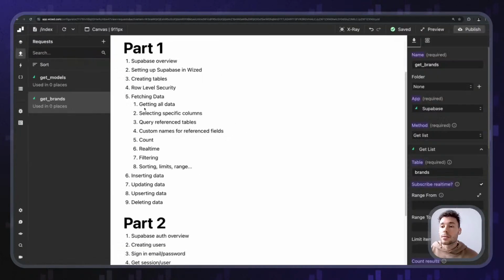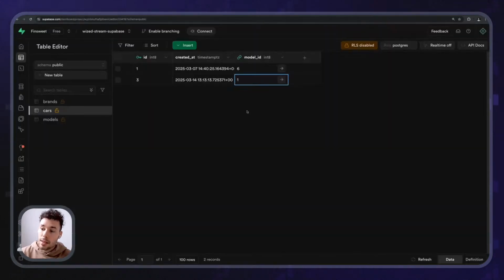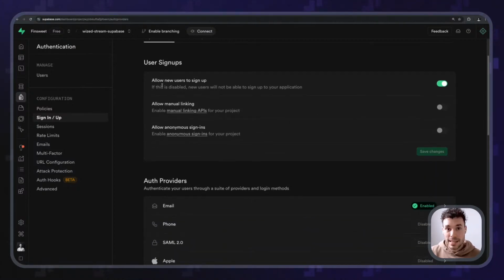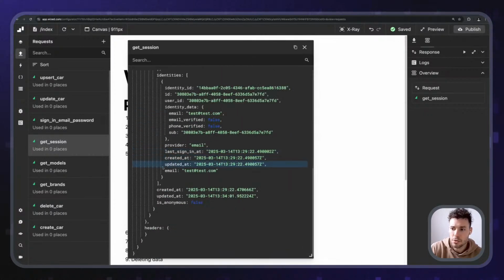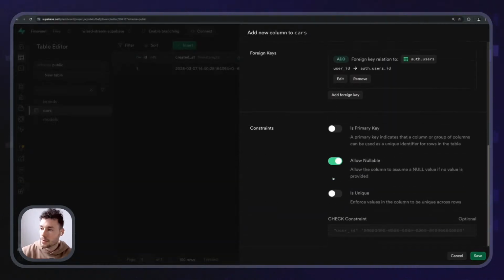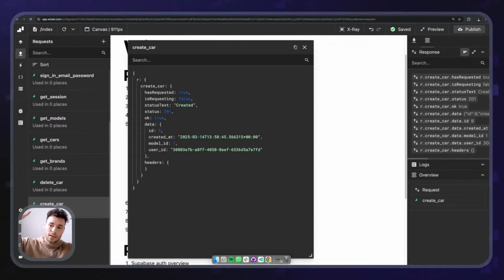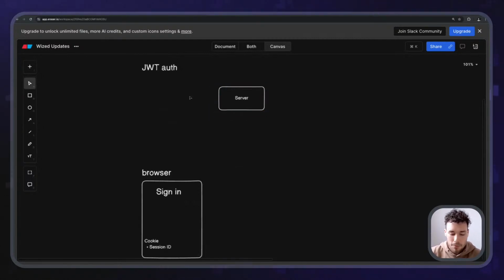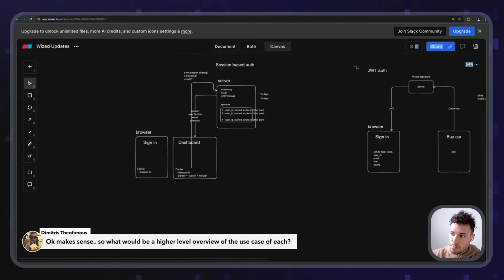Full Wized + Supabase Tutorial: Part 2 | Auth & Row-Level Security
In this second part, Alex continues the deep dive into the Supabase integration with Wized by focusing on Supabase Auth and row-level security. Learn how to set up robust user authentication and enforce granular access controls to keep your data secure. We’ll walk through configuration steps, best practices, and real-world examples to help you build secure, scalable applications. Join us as we take your Supabase and Wized skills to the next level!

// ABOUT US

// SOCIAL